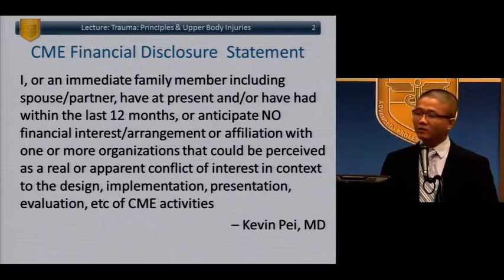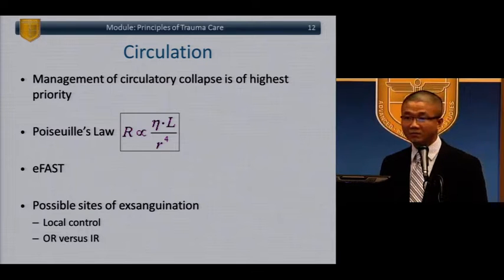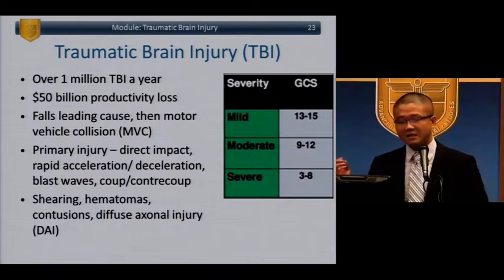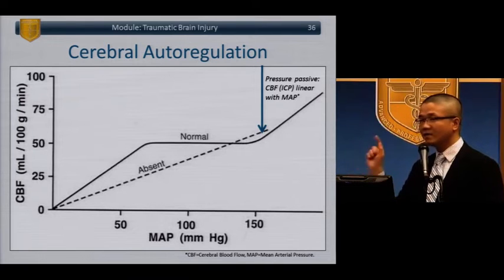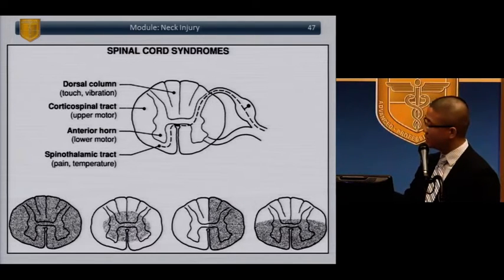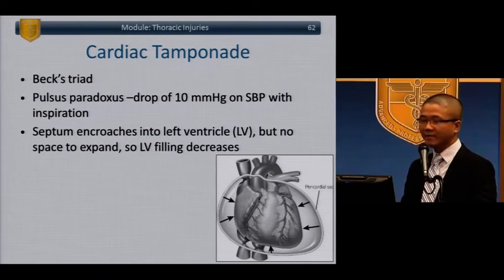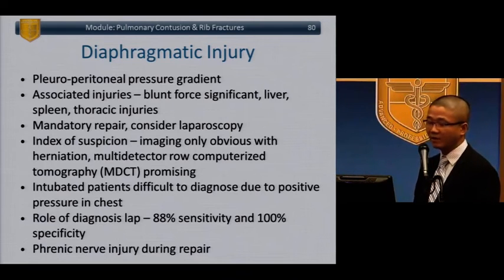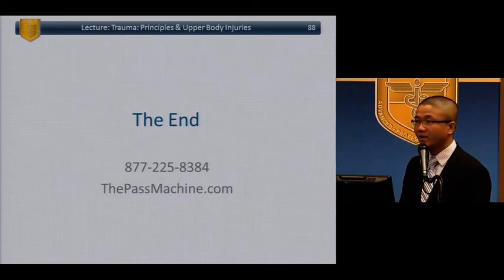19A Trauma Principles & Upper Body Injuries